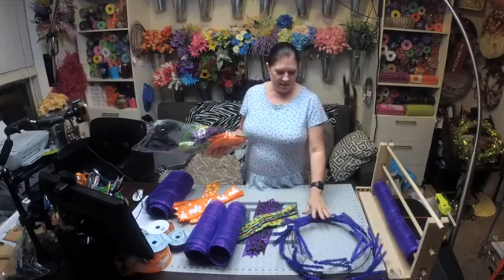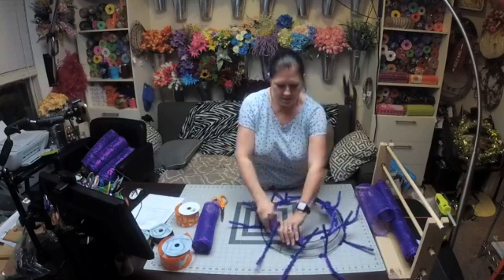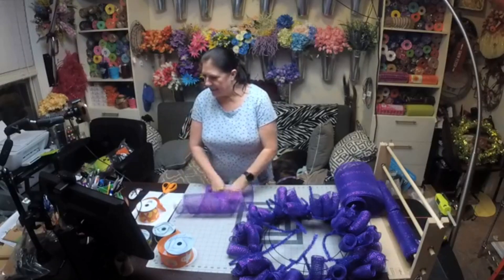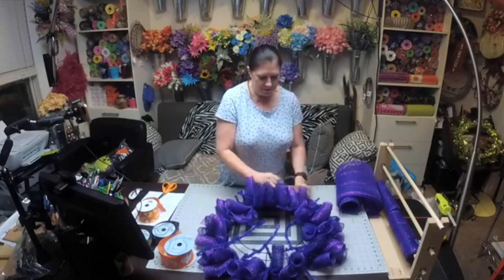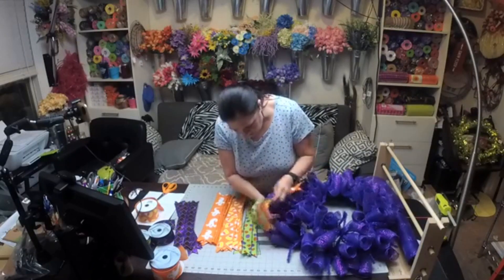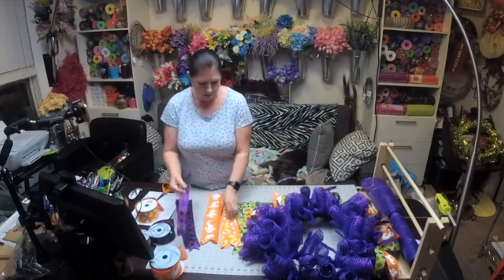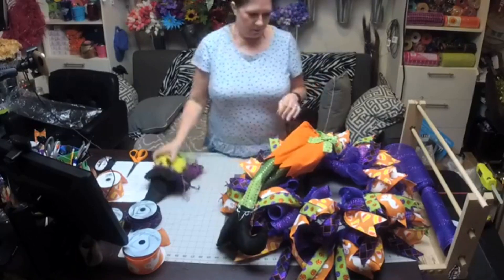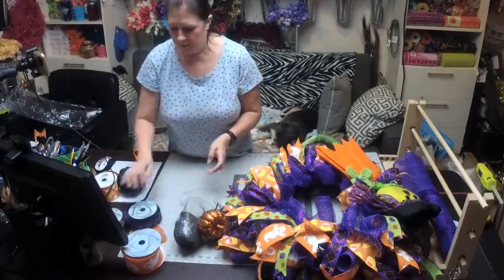How to make a Cruffle witch wreath from Trendy Tree Kit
My Etsy Shop

My Tools
Pro Bow the hand

Metal Hole Punch